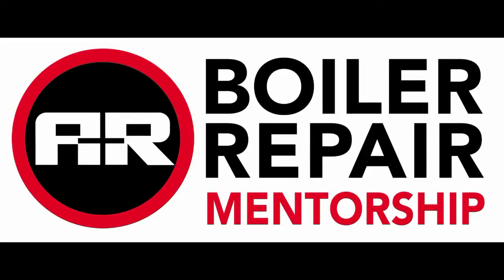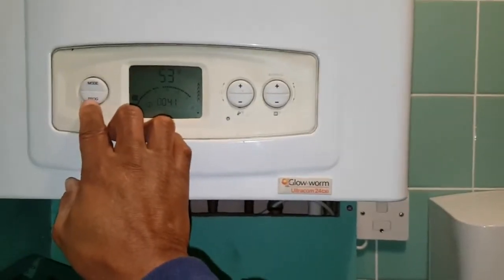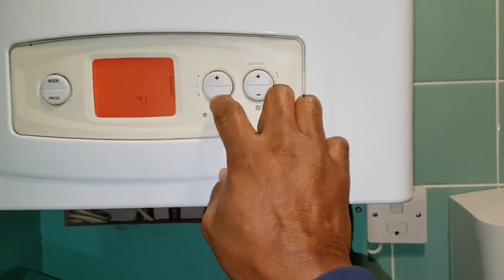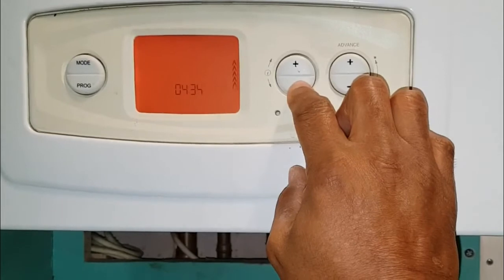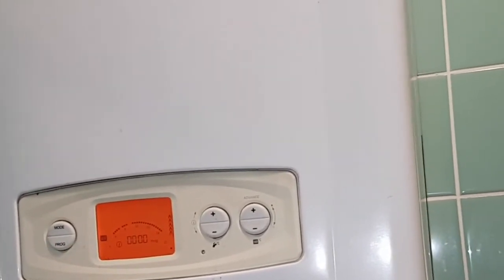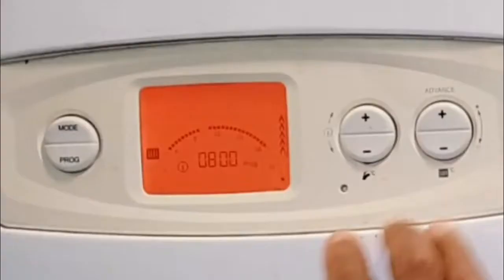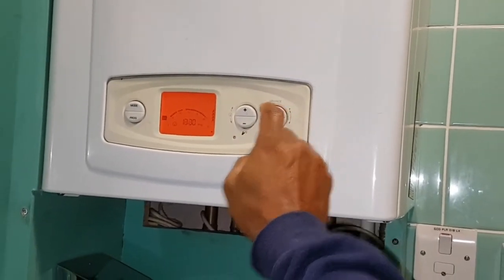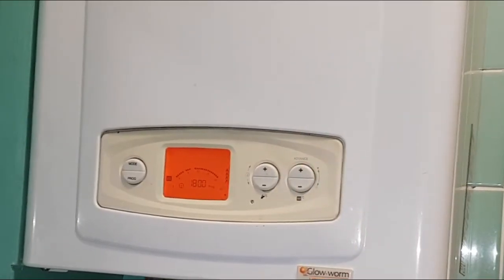How to Set a Timer Glowworm Flexicom 24 CXI. With Coach Tony Morgan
Translated titles:
Cómo configurar un temporizador Glowworm Flexicom 24 CXI. Con el entrenador Tony Morgan

So stellen Sie einen Timer ein Glowworm Flexicom 24 CXI. Mit Trainer Tony Morgan

Comment régler une minuterie Glowworm Flexicom 24 CXI. Avec l'entraîneur Tony Morgan

Como definir um temporizador Glowworm Flexicom 24 CXI. Com o treinador Tony Morgan

कैसे एक टाइमर Glowworm Flexicom 24 CXI सेट करने के लिए

Hoe om 'n timer gloeilamp Flexicom 24 CXI in te stel. Met die afrigter, Tony Morgan

Как да настроите таймер Glowworm Flexicom 24 CXI. С треньора Тони

Com configurar un temporitzador Glowworm Flexicom 24 CXI. Amb l'entrenador Tony Morgan

Jak ustawić Timer Glowworm Flexicom 24 CXI. Z trenerem Tonym Morganem

Как установить таймер светлячка Flexicom 24 CXI. С тренером Т